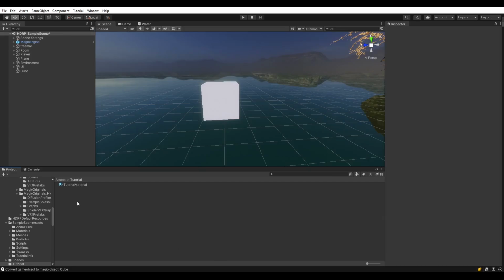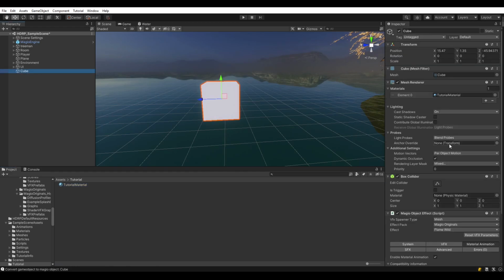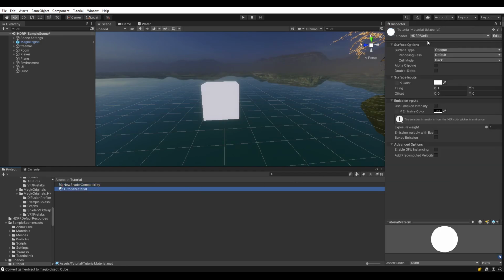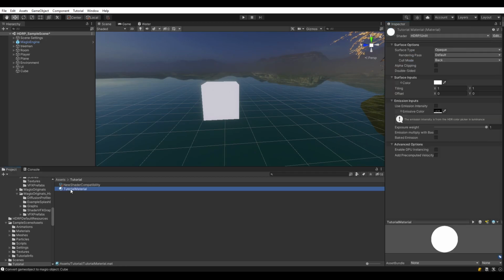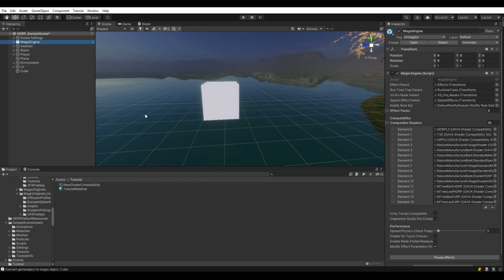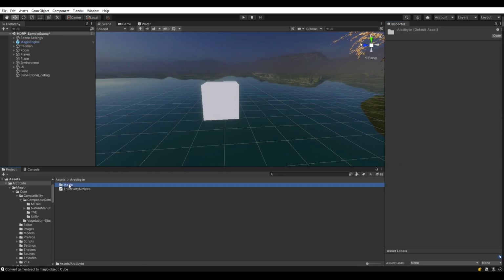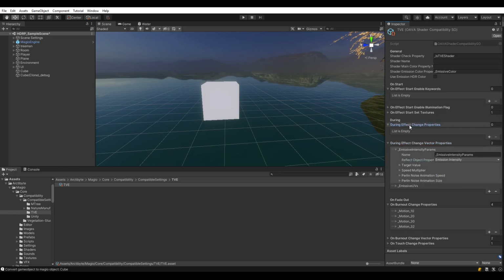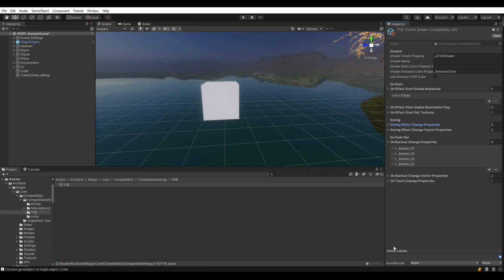Magio - How to Create Compatibility for Third-Party/Custom Shader - Developer Session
Example: You have an object in your scene that you want to ignite in flames. Your object uses this underground/less-known shader from the asset store, let’s call it “Jimbo’s awesome party shader” and it is not supported by Magio out-of-the-box.